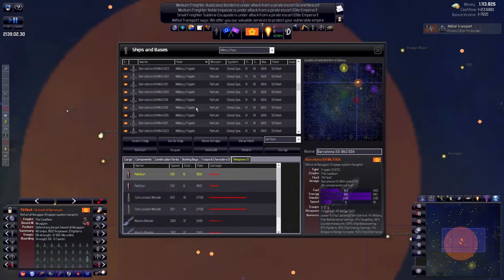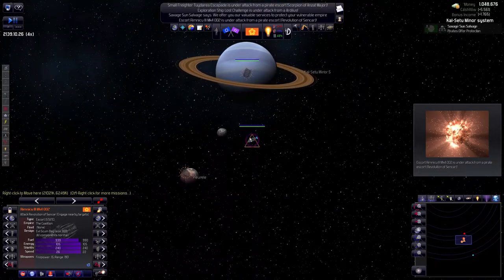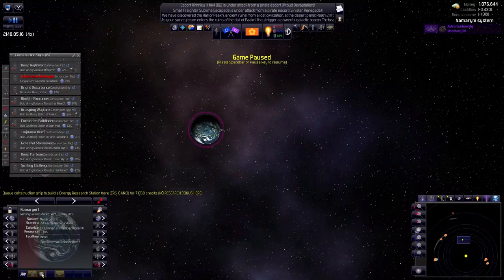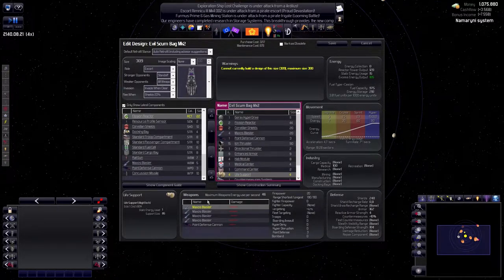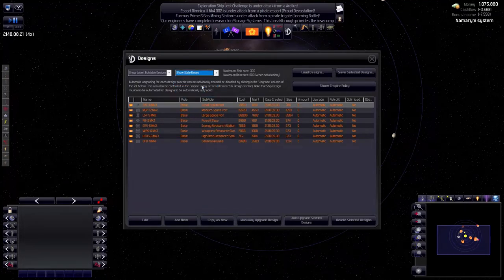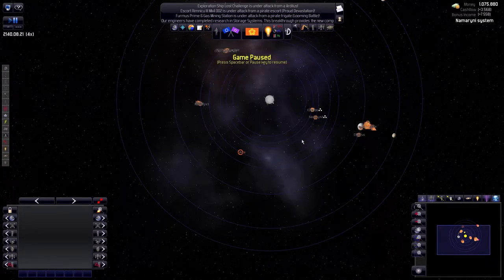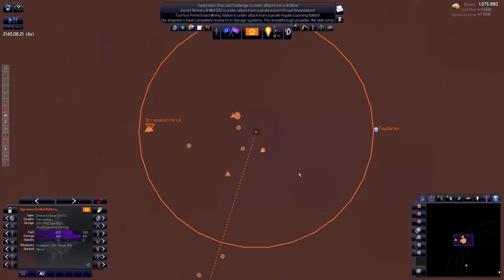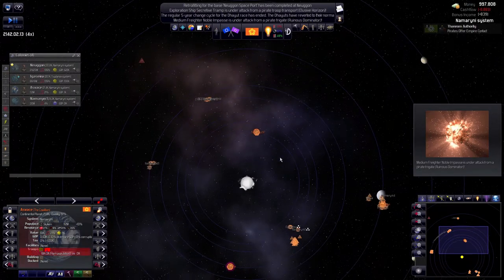[14] Sluken - Hivemind - Distant Worlds Universe (DWU)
In this series i'm playing Distant Worlds Universe, as the Sluken an Hivemind empire.